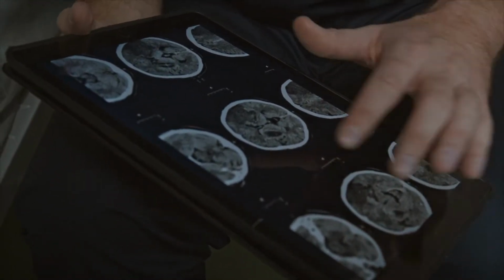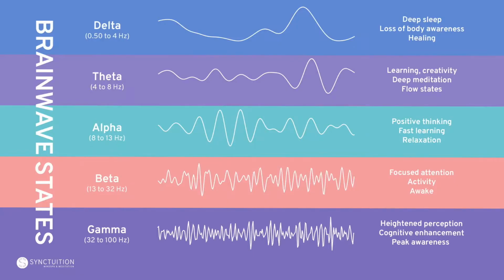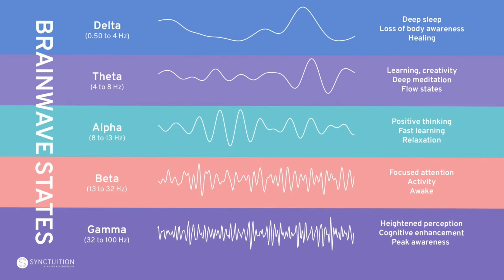Theta Brain Waves & Changing Limiting Believes - The Theta State to Reprogram Your Subconscious Mind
In this video, I would like to share with you what Theta brain waves are and how you can use them to reprogram your subconscious mind.

Timestamps:
0:33 Understanding Brain Waves
3:16 Brain Waves and The Mind
5:05 The Importance of the Theta State
6:10 How to Enter the Theta State
6:49 Example: Creative Visualization

In this video, I am going to discuss what Theta brain waves are and how you can use them to reprogram your  subconscious mind.  I am going to talk about different types of brain waves, their relationship to conscious and subconscious minds and how we can use certain brain waves to change our limiting beliefs.

UNDERSTANDING BRAIN WAVES
When neurons communicate and connect with one another, they produce rhythmic electrical pulses or activities, known as brainwaves.  In other words, Brain waves are the patterns of oscillations generated by the combined electrical energy that neurons produce constantly.

There are five different types of brain waves, ranging from low to high frequency:

Delta (0.50  to 4 Hz)
Delta brain waves are the slowest brain waves and are generated during dreamless sleep and relaxation. Healing and regeneration occur when the brain is in this state. And this is why deep, restorative sleep is such an integral part of the healing process.

Theta (4  to 8 Hz)
Theta brain waves are strongly detectable during Rapid Eye Movement (REM) sleep when we’re dreaming vividly. They are associated with learning, creativity, and intuition. In theta, our senses withdraw from the external world and we mainly have an inner focus.

Alpha (8 to 13 Hz)
Alpha brain waves are faster and occur during quiet, thoughtful times. Alpha waves indicate that the brain is in a resting state.  Overall, alpha brain waves aid relaxation, positive thinking, and fast learning.

Beta (13 to 32 Hz)
Beta brain waves are the most common pattern in the normal waking state. They are present whenever we are attentive, alert, and engaged in decision making or mental activity.

Gamma (32 to 100 Hz)
Gamma brain waves are the fastest and promote heightened perception, learning, and problem-solving. Interestingly, gamma brainwaves are stronger and more regular in long-term meditators.

The Importance of the Theta State of Mind
As adults, we can also enter the Theta state of mind to re-train our subconscious mind.   We know that our core beliefs are the root cause of what we feel and imagine is possible for us.  Most of our beliefs are locked in place at a very young age before the reasoning capacity of the mind was developed.  To change our life circumstances, we need to reprogram the subconscious mind to change our limiting beliefs.

Entering into the Theta state of mind where brain waves are dominantly Theta waves is the best way to reprogram the subconscious mind.  In the Theta state, we access a bridge that connects our inner and outer worlds.  In this state, we are able to access the subconscious mind and impart new beliefs or overwrite the old ones.

How Do I enter  the Theta state?
We enter the Theta state naturally when we go to bed or wake up.  That is because we move from faster Alpha brain waves to slower Delta brain waves when we fall asleep and therefore we cross the Theta region which is in between.  The reverse happens in the morning when we move from Delta brain waves to Alpha brain waves.  We can also achieve the Theta state by deep meditation, self-hypnosis, and sensory deprivation such as floating.

Creative visualization is one example of the methods that leverages the Theta state to reprogram the subconscious mind.   This is how it works.  Before falling asleep or just after waking up in the morning, imagine a scene that implies the new positive belief that you want to adopt.   with no concern whatsoever for the negative one that you want to overwrite. Feel what you would experience in real life if your beliefs were already true. Imagine yourself feeling, thinking, talking and acting as if it was your belief in that moment. Repeat the visualization for at least 40 consecutive days to establish the positive belief.

This approach works because when you are in the Theta state of mind, your subconscious mind is going to be reprogrammed with the imagery that you visualize using your conscious mind.